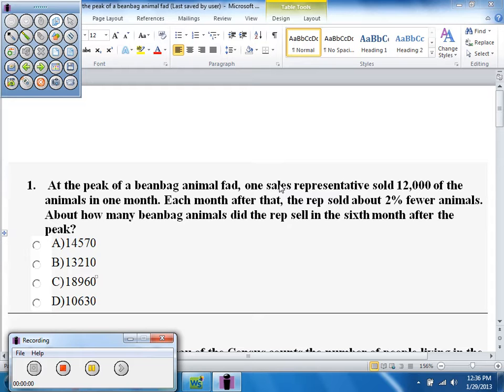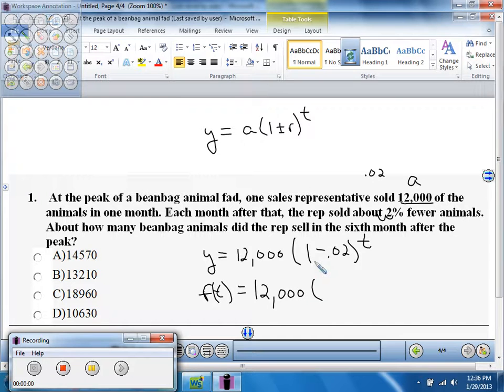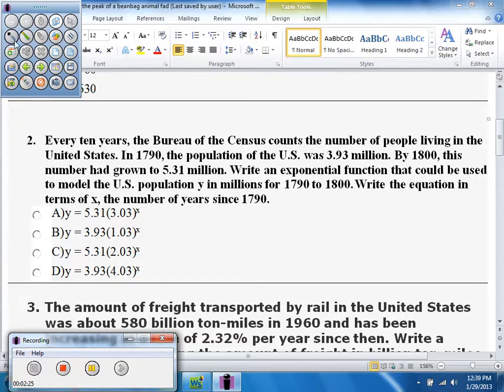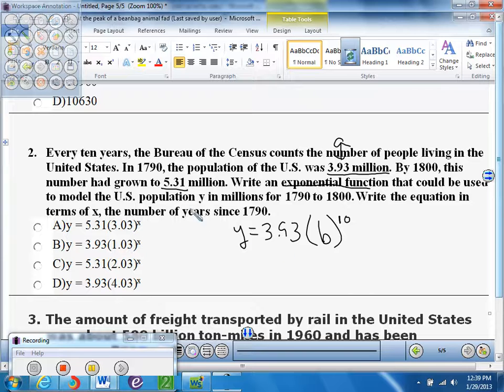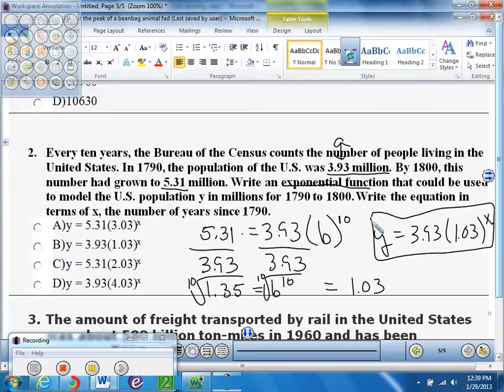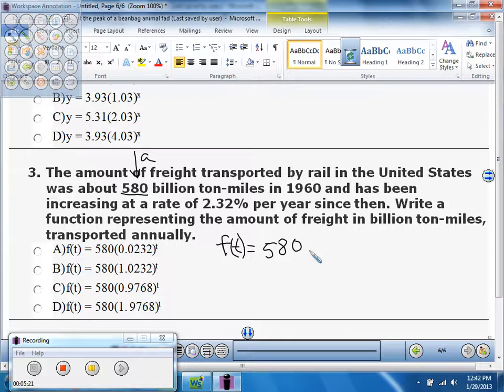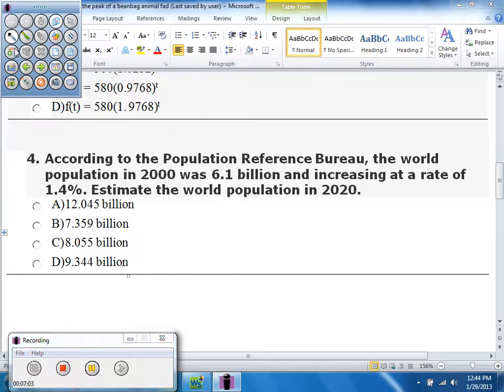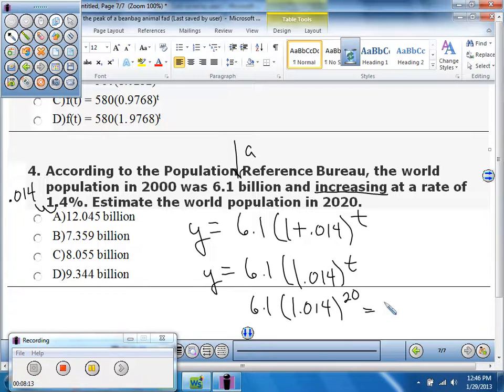MM2A2E quiz review